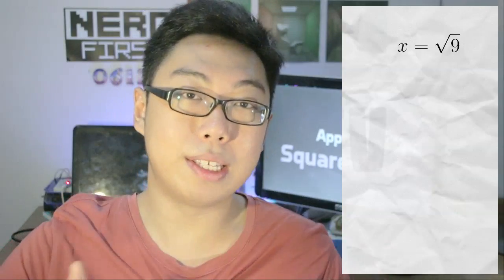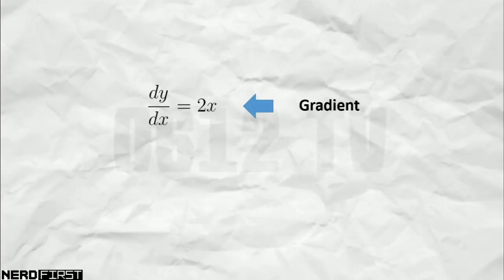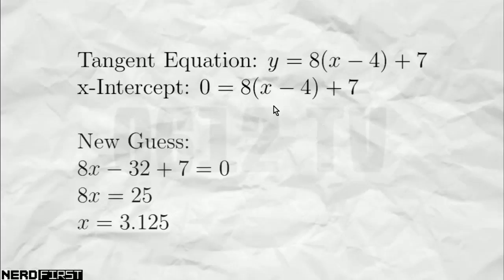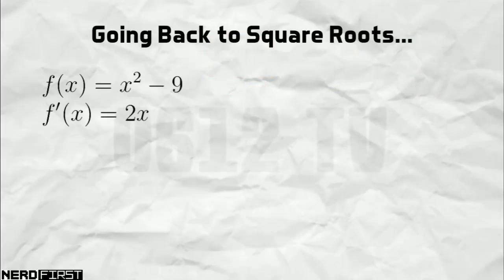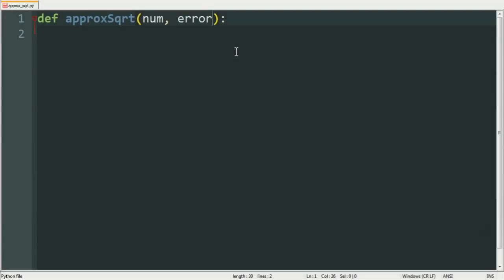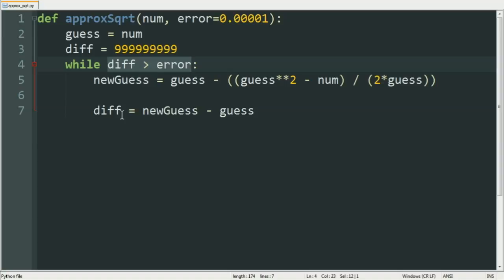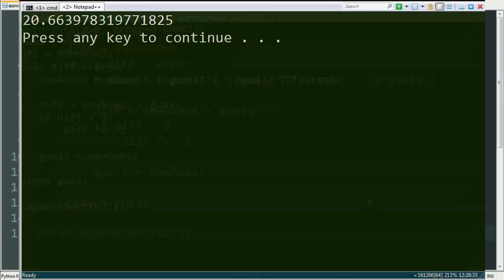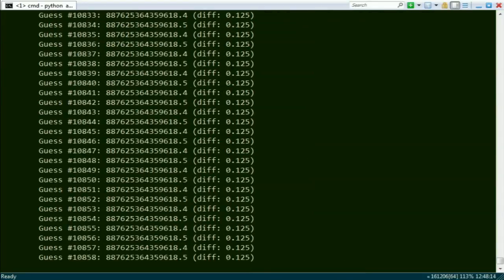Approximating Square Roots w/ Newton's Method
(Expand description for Errata!) Computing the Square Root of a number is something that turns out to not be straight forward - School teaches us to do it out of memory, without considering the actual algorithm or steps to achieve it.

Today, we look at one algorithm to approximate the square root of a number - Newton's Method! We'll first look at the math behind the technique, before going on to code it in Python!

ERRATA: At 10:30, there is a mistake in the equation shown in the yellow box. The sign in the middle is "-" not "+". Thanks to Gil Shapira for pointing out the error!

= CODE DOWNLOAD =
To view and download the code written in this video, check out the following Bitbucket repository

To download, first click on "Downloads" in the left sidebar. Then, in the subsequent page, click "Download Repository".

= Contents =
00:00 Introduction
01:31 Contents Page
02:11 Explanation of the Math
  → 02:20 Forming the main function f(x)
  → 03:00 How to use the function representation
  → 03:23 Overview of what Newton's Method does
  → 04:10 Injecting our function into Newton's Method
  → 04:54 Drawing the Tangent Line
  → 06:58 Using the Tangent Line to find the next guess
  → 08:16 General Formulation of Newton's Method
  → 09:35 Applying the Method to Square Roots
  → 11:07 Conclusion / Summary

11:21 Writing The Code
  → 11:42 Starting the Function
  → 12:03 Discussion of Terminating Condition
  → 12:46 Making the First guess
  → 13:21 Difference variable for termination
  → 13:34 Building the main loop / applying Newton's Method
  → 14:23 Building terminating mechanism
  → 15:32 Brief Trace of completed algorithm
  → 16:18 First test
  → 17:04 Comparing with "ground truth"
  → 17:34 Changing Error value
  → 17:50 Adding a counter to see the number of iterations
  → 19:12 Discussion of verbose version of the code

= 0612 TV =
0612 TV, a sub-project of NERDfirst.net, is an educational YouTube channel. Started in 2008, we have now covered a wide range of topics, from areas such as Programming, Algorithms and Computing Theories, Computer Graphics, Photography, and Specialized Guides for using software such as FFMPEG, Deshaker, GIMP and more!